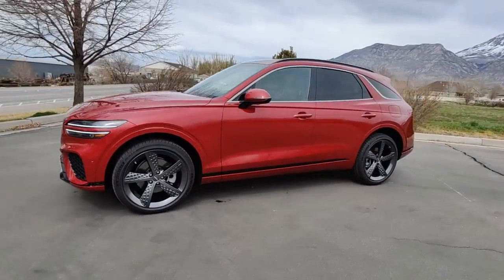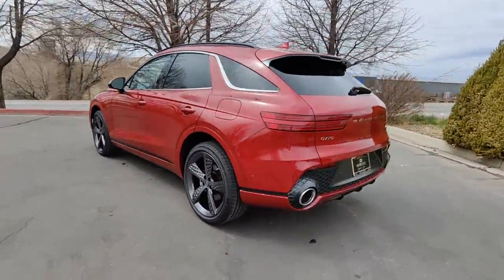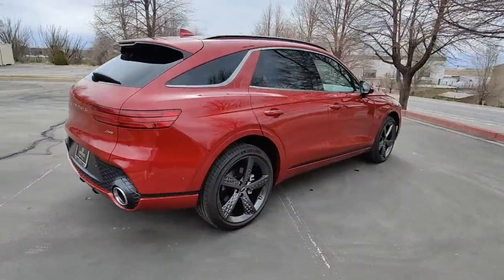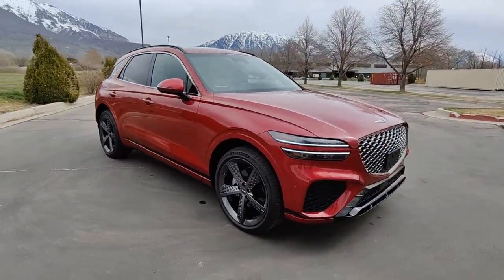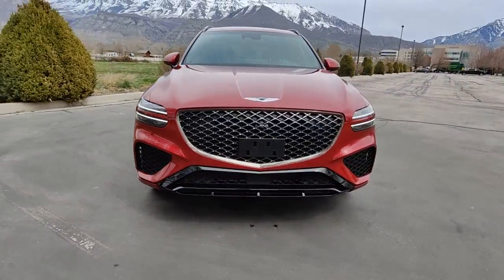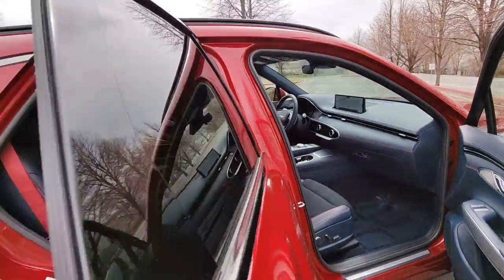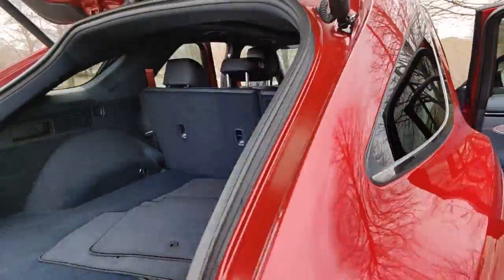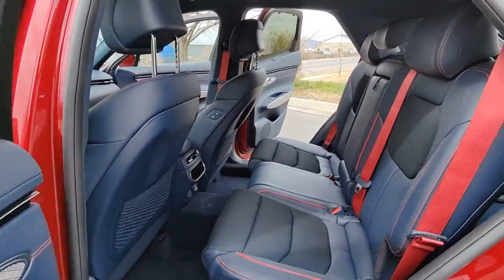2022 Genesis GV70 Lindon, Pleasant Grove, Provo, Orem, American Fork GP30779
Mauna Red Used 2022 Genesis GV70 available in 452 S. Lindon Park Drive, Lindon, Utah at Murdock Hyundai of Lindon. Servicing the Lindon, Pleasant Grove, Provo, Orem, American Fork, UT area.

452 S. Lindon Park Drive

**GENESIS GV70 2.5T SPORT PRESTIGE**brbr*SELECT PACKAGEbr*PANORMAIC SUNROOFbr*LEXICON PREMIUM AUDIObr*REMOTE SMART PARKINGbr*SURROUND VIEW MONITORbr*NAVIGATION SYSTEMbr*WIRELESS CHARGERbr*HANDS FREE LIFTGATEbr*HEATED FRONT SEATSbr*BLIND SPOT DETECTIONbr*POWER DRIVER SEATbr*SMART CRUISE CONTROLbr*AWDbr*LEATHERbr*ONE OWNERbrbrWe deliver from our floor to your door! Please call or email for more information.brbrMauna Red ABS brakes Advanced Package Alloy wheels Android Auto & Apple CarPlay Auto-dimming Rear-View mirror Automatic temperature control Exterior Parking Camera Rear Front dual zone A/C Front Passenger Seat Walk-In Device Integrated Memory System (IMS) Leatherette Seating Surfaces Lexicon Premium Audio Navigation System Option Group 02 Panoramic Sunroof Power driver seat Power Folding Auto-Dimming Outside Mirrors Power Liftgate Power Tilt & Telescopic Steering Wheel Rain sensing wipers Rear Parking Sensors Remote keyless entry Select Package Sport Prestige Package Ventilated Front Seats. 2.5L DOHC AWD 8-Speed Automaticbrbrbr**SIGNATURE SERIES**brIncludes the following items:br* Full Comprehensive Multi-point inspectionbr* Factory Certified Technicianbr* Three month 3000 mile warrantybr* Complimentary carwashes for lifebr* Five-day exchange policybr* Free annual state inspectionbr* CarFax Reportbr* Uber/Lyft appointment transportationbr* WiFi soda and snacksbr*All prices reflect dealer arranged financing.brbrCALL FOR AN APPOINTMENTbrbr. Recent Arrival! 19/26 City/Highway MPGbrbrAwards:br  * Motor Trend Automobiles of the year